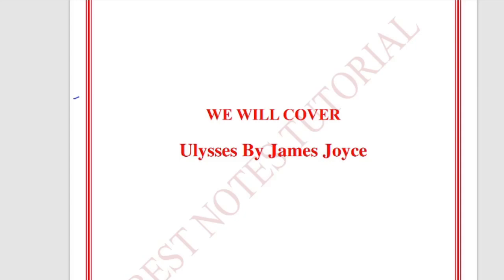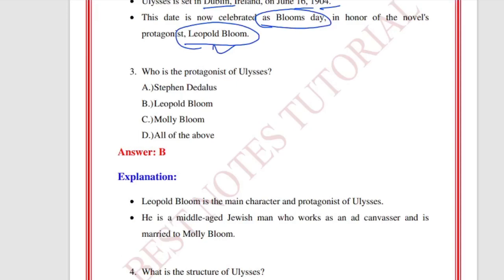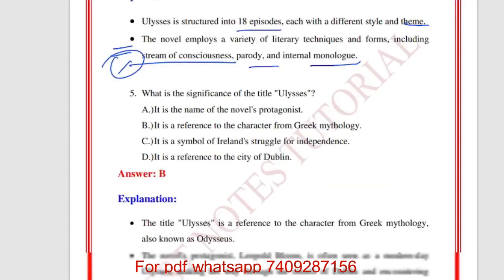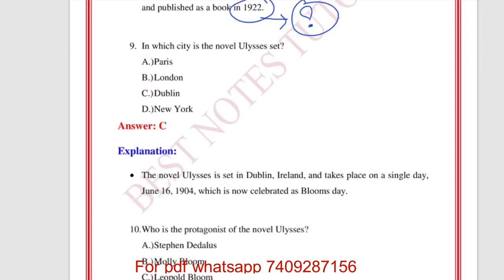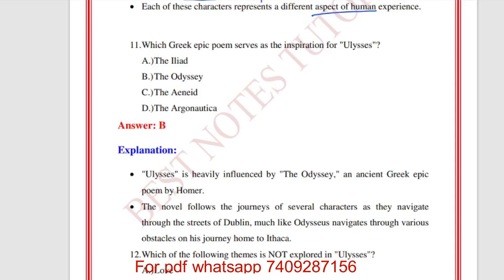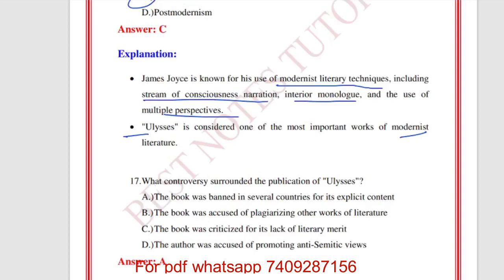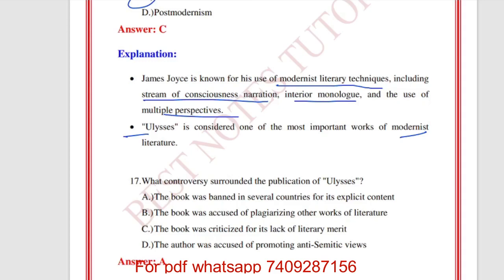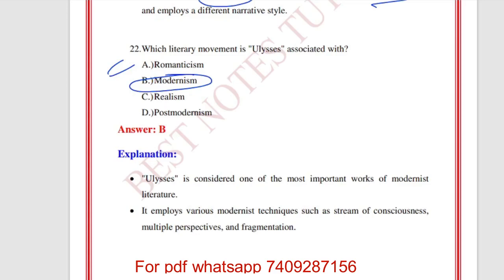Daily MCQ Group Ulysses Novel by James Joyce|| Important points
Ulysses is a modernist novel by Irish writer James Joyce. Parts of it were first serialized in the American journal The Little Review from March 1918 to December 1920, and the entire work was published in Paris by Sylvia Beach on 2 February 1922, Joyce's fortieth birthday. It is considered one of the most important works of modernist literature[3] and has been called "a demonstration and summation of the entire movement."[4] According to Declan Kiberd, "Before Joyce, no writer of fiction had so foregrounded the process of thinking."[5]

Ulysses chronicles the appointments and encounters of the itinerant Leopold Bloom in Dublin in the course of an ordinary day, 16 June 1904.[6][7] Ulysses is the Latinised name of Odysseus, the hero of Homer's epic poem the Odyssey, and the novel establishes a series of parallels between the poem and the novel, with structural correspondences between the characters and experiences of Bloom and Odysseus, Molly Bloom and Penelope, and Stephen Dedalus and Telemachus, in addition to events and themes of the early 20th-century context of modernism, Dublin, and Ireland's relationship to Britain. The novel is highly allusive and its prose imitates the styles of different periods of English literature.
ulysses by james joyce summary pdf,
ulysses james joyce full text,
james joyce ulysses summary and analysis,
ulysses pdf,
why is ulysses a banned book,
ulysses sparknotes,
ulysses themes,
ulysses story,